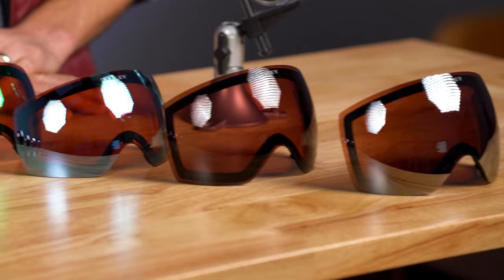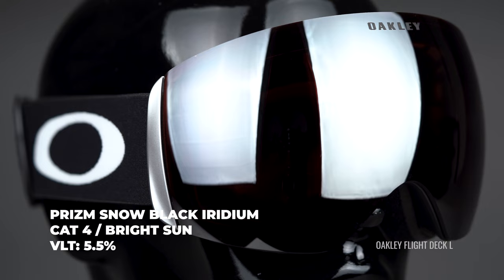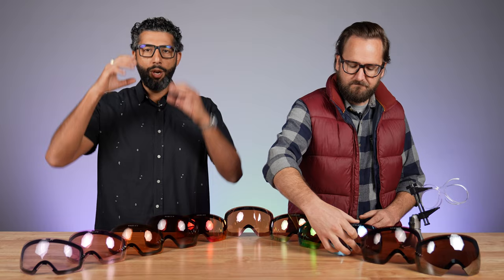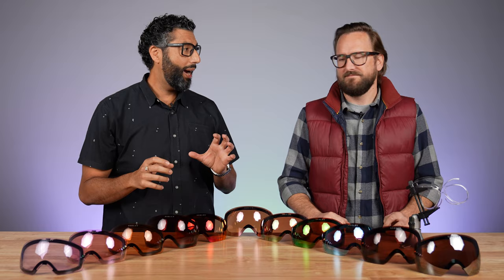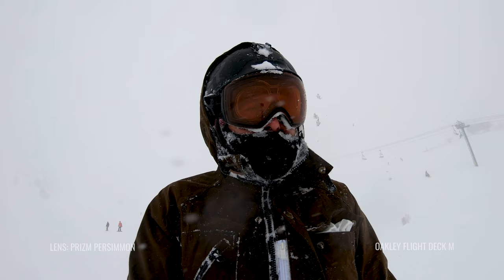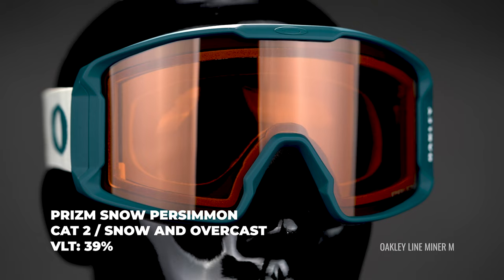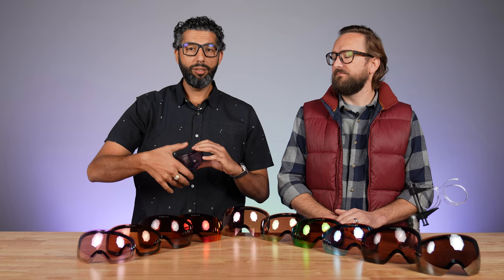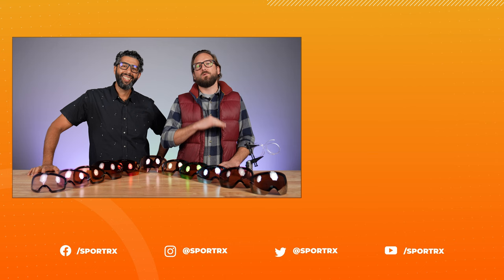UPDATED Oakley PRIZM Snow Lens Guide 2022-23 | SportRx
Oakley added 3 new lenses to their PRIZM Snow line-up this year! Rob and Tyler guide you through ALL PRIZM Snow options and help you pick the lens that's right for you!

0:12 SO MANY LENSES!
1:12 Black Iridium
2:25 Dark Grey
3:15 Sapphire Iridium
4:14 Jade Iridium
4:45 NEW! Sage Gold Iridium
5:23 NEW! Rose Gold Iridium
5:52 Torch Iridium
6:09 NEW! Garnet
6:49 Rob's Best All-around Lens Pick
8:03 Persimmon
9:02 Hi Pink
9:58 Clear

Sunglass Rob is rocking our very own SportRx Huckson while Tyler is wearing his trusted SportRx Koda